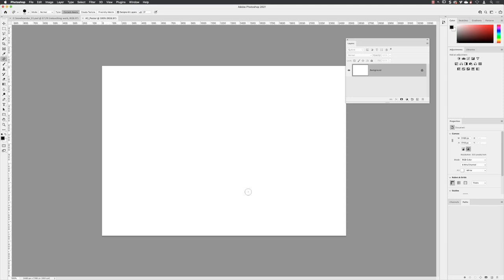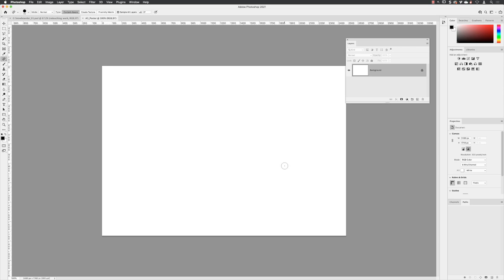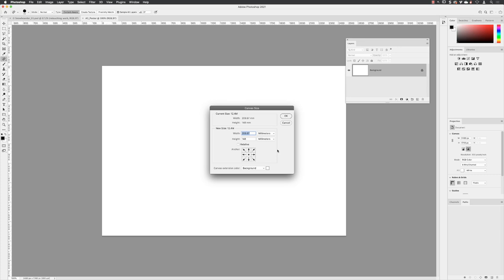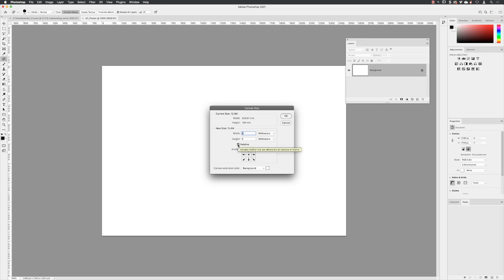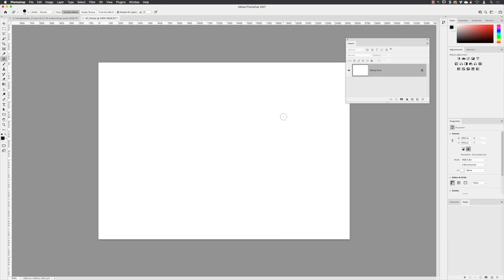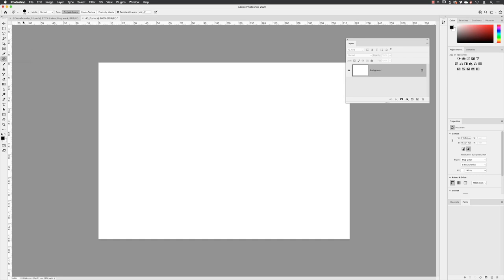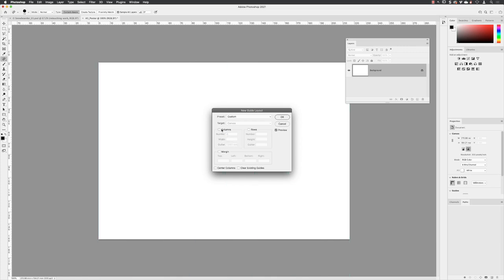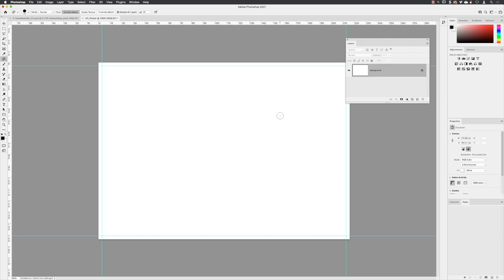Add Bleed to a Photoshop Document